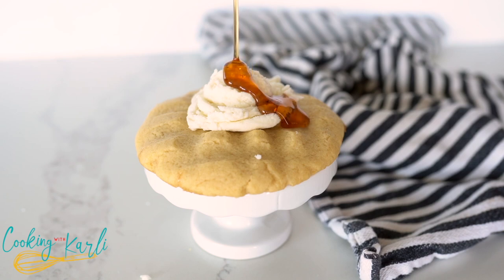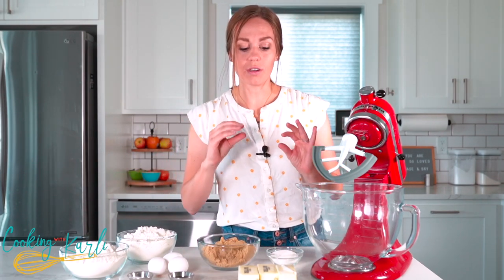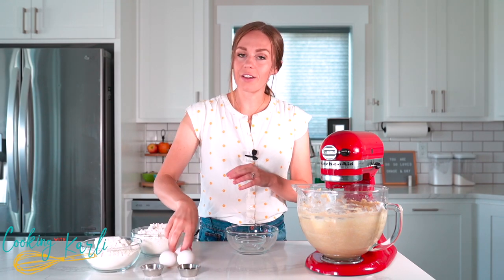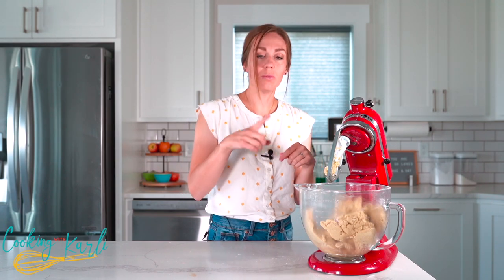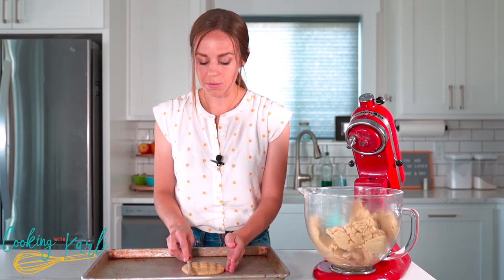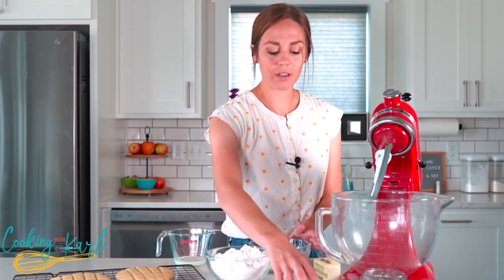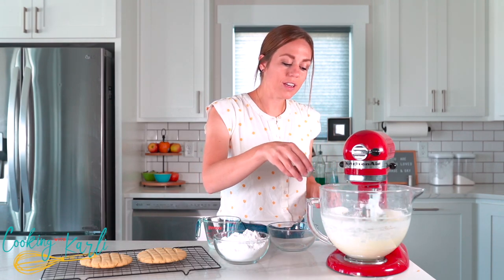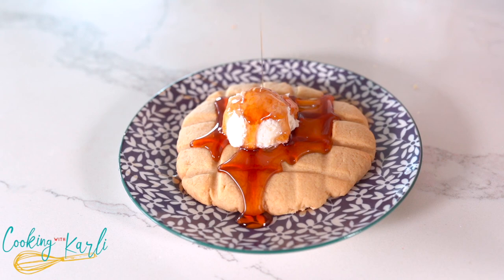Crumbl Waffle Cookie Copycat Recipe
Crumbl waffle cookie is a highly requested copycat recipe that everyone will enjoy. This video will show you step by step how to make this amazing dessert.
Information and Recipe Below

🤓AMAZON STOREFRONT